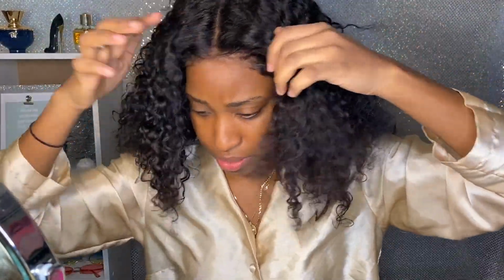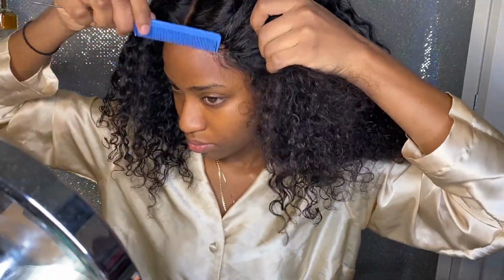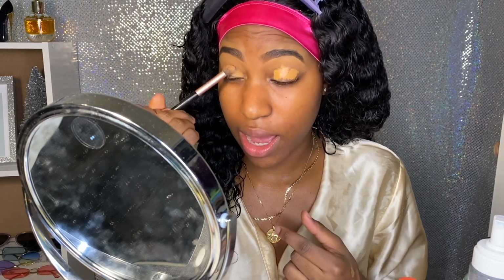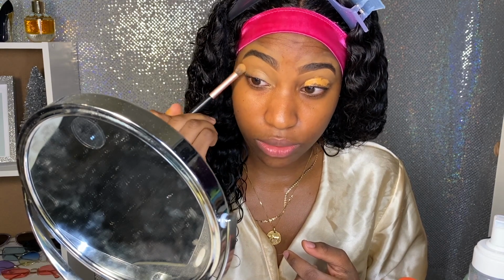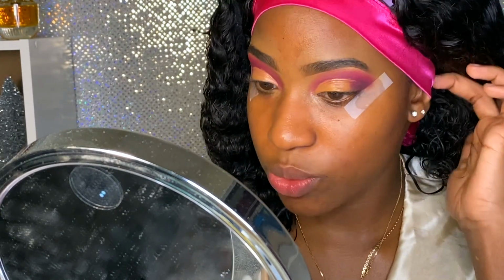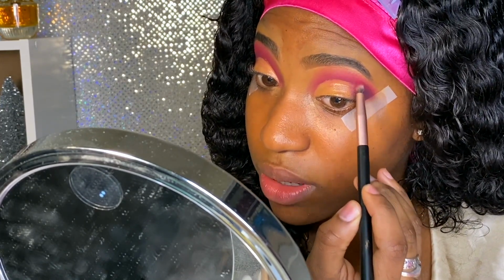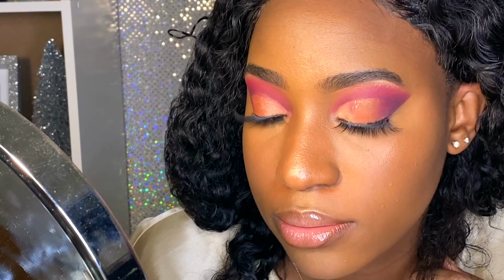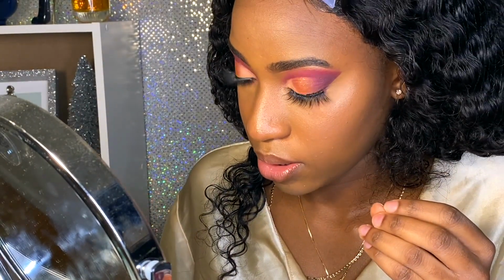Chit- Chat GRWM | How to prepare for CXC, EXAMS, TOXIC FRIENDS, ETC...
Hey Yalllllllll!!! I really hope you guys enjoyed this video and got something out of it. I will be uploading a hair video soon. On the road to 1k subscriberssss!